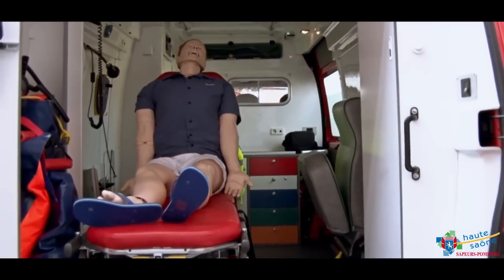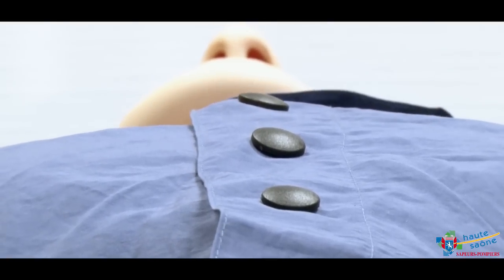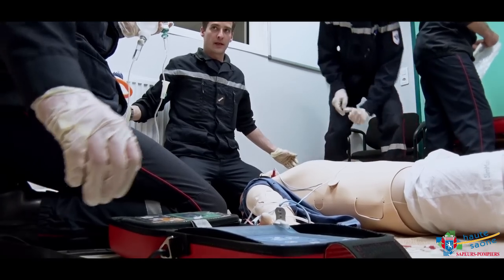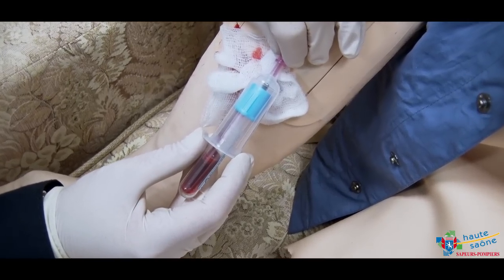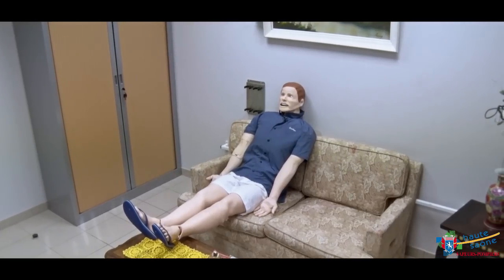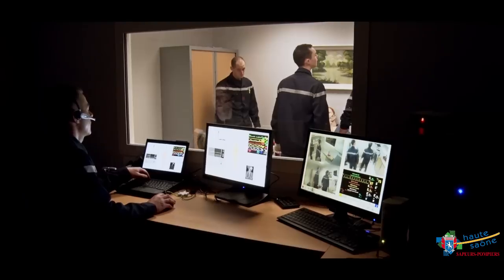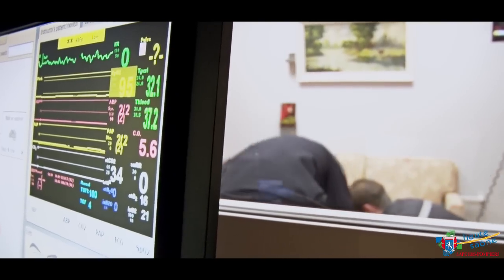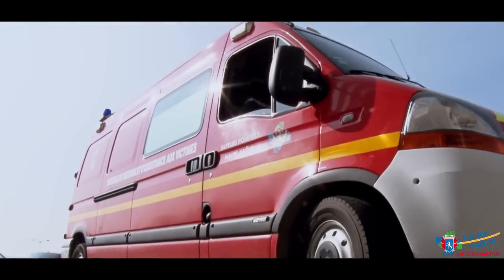Simulateur d'urgence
En 2013, le SDIS 70 a décidé d’investir dans un simulateur d’urgence et est ainsi précurseur en la matière.
Cet investissement a été réalisé pour une meilleure prise en compte de l’évolution du secours à personne et pour améliorer les performances des infirmiers et médecins de sapeurs-pompiers.
Il s’agit d’un mannequin « victime » réaliste et interactif, sur qui tous les gestes médicaux peuvent être réalisés (intubation, pose de sondes, de voies centrales, injections, défibrillation…). Il est programmé pour simuler toutes les pathologies et réagit en conséquence aux gestes prodigués.
Parallèlement, deux salles, équipées de caméras et d’une installation informatique « dernier cri », ont été aménagées au CODIS/CTA pour accueillir ce matériel high-tech.
Les sapeurs-pompiers ne sont pas les seuls à pouvoir bénéficier de ce nouvel outil de formation. Les personnels du centre hospitalier, rattachés au service des urgences ou du CESU 70, sont également partie prenante aux formations sur le simulateur d’urgence.